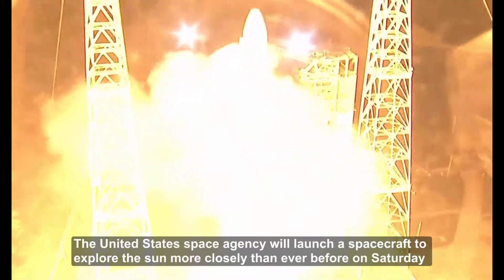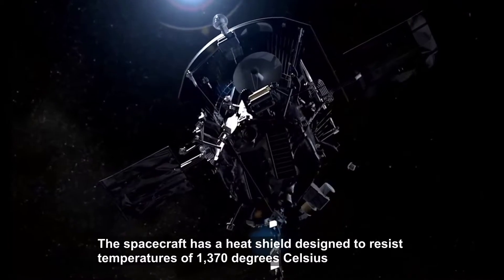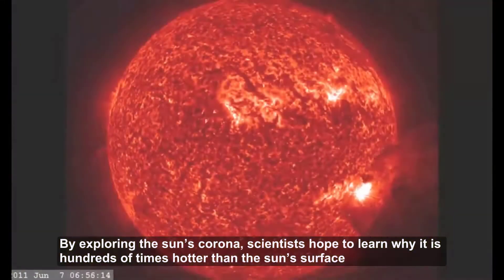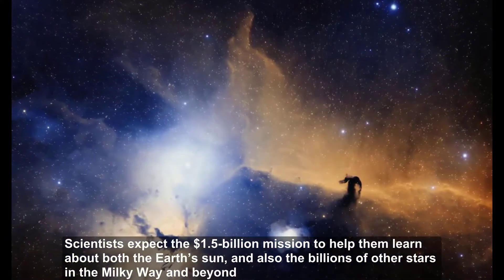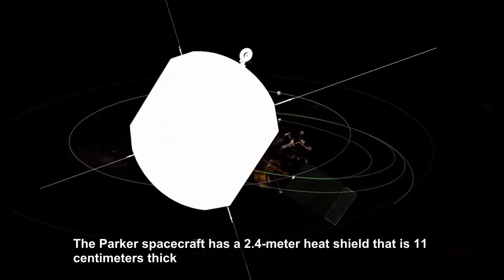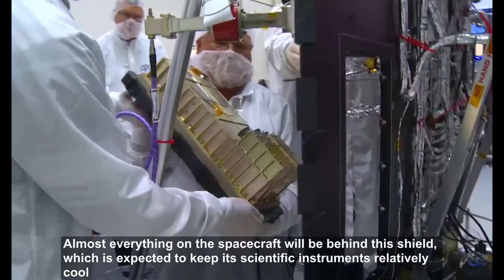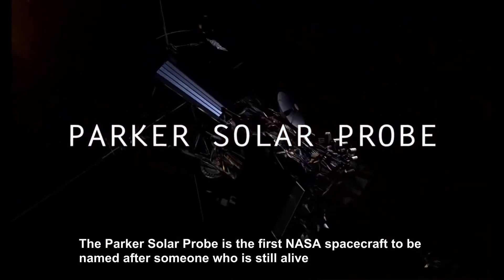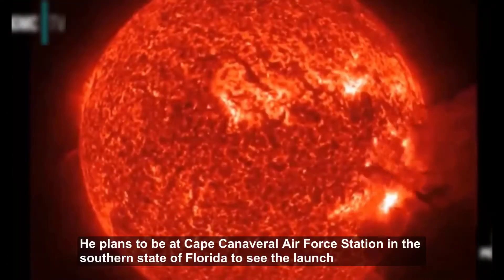NASA Spacecraft to Study the Sun Up Close |To Be Infinity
NASA Spacecraft to Study the Sun Up Close
Editor's note: The Parker Space Probe's Saturday launch was delayed. NASA now expects to launch the probe early Sunday.

The United States space agency will launch a spacecraft to explore the sun more closely than ever before on Saturday.

NASA’s Parker Solar Probe will fly through the hot solar atmosphere and come within just 6 million kilometers of the sun’s surface.

The spacecraft has a heat shield designed to resist temperatures of 1,370 degrees Celsius. The shield is unlike anything NASA has ever designed before.

Closer than ever before

The Parker Probe will get almost seven times closer to the sun than earlier spacecraft. To do this, it will fly past Venus seven times over seven years. Each pass will change the probe’s orbit by providing a gravity boost. It will move ever closer to the sun and straight into the corona, the sun’s outermost atmosphere.

By exploring the sun’s corona, scientists hope to learn why it is hundreds of times hotter than the sun’s surface. They will also study what drives the solar wind. Solar wind is the steady, high-speed stream of charged particles shooting off the corona into space.

Scientists expect the $1.5-billion mission to help them learn about both the Earth’s sun, and also the billions of other stars in the Milky Way and beyond.

“This is where we live,” said NASA solar astrophysicist Alex Young. “We have to understand and characterize this place that we’re traveling through.”

The project was proposed in 1958, the same year NASA was established. Now, “60 years later, and it’s becoming a reality,” said project manager Andy Driesman. Driesman is with Johns Hopkins University, which designed and built the spacecraft.

The technology for carrying out such a mission was not available until recently.

The Parker spacecraft has a 2.4-meter heat shield that is 11 centimeters thick. It is made of two carbon sheets, with carbon foam between them. The front has a white ceramic coating to reflect sunlight. It is expected to glow red when it experiences the extreme solar heat.

Almost everything on the spacecraft will be behind this shield, which is expected to keep its scientific instruments relatively cool.

Besides extreme temperatures, the spacecraft will also be traveling at a high speed. The probe will reach 690,000 kilometers per hour in the corona at its closest approach. That is the same as going from Chicago to Beijing in less than a minute.

The spacecraft will make its first flight past Venus in early October. Its first pass by the sun is expected in November.

The Parker Solar Probe is the first NASA spacecraft to be named after someone who is still alive. Eugene Parker is a 91-year-old professor at the University of Chicago. He predicted the existence of solar wind 60 years ago.

He plans to be at Cape Canaveral Air Force Station in the southern state of Florida to see the launch.
VOA News